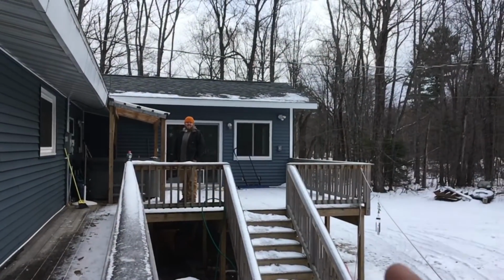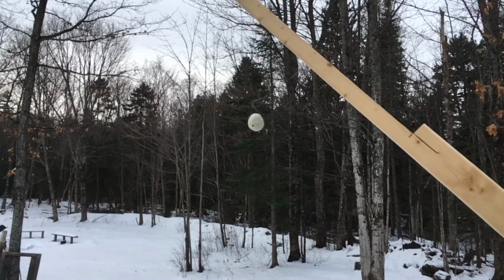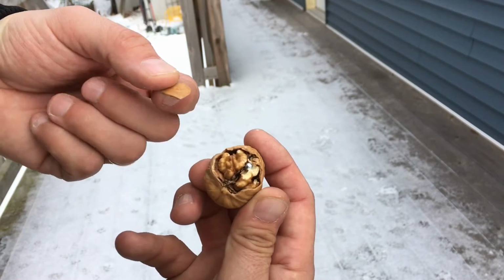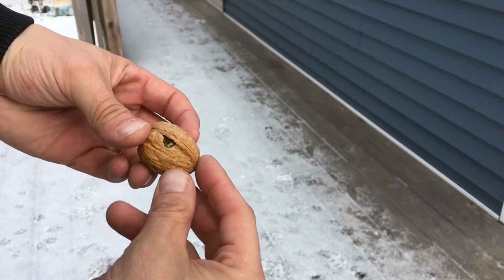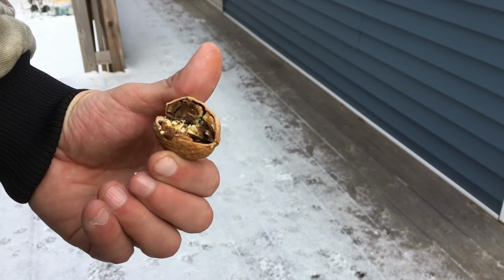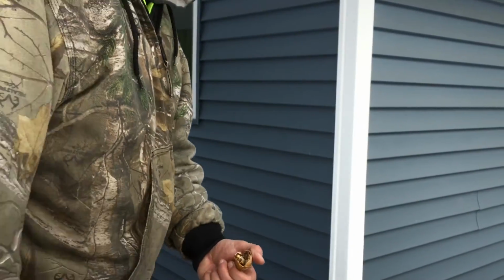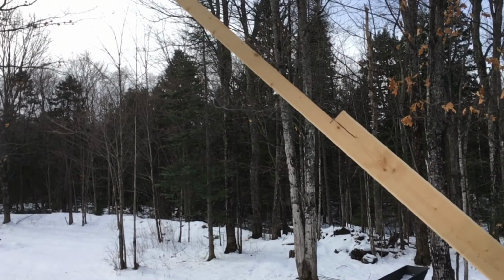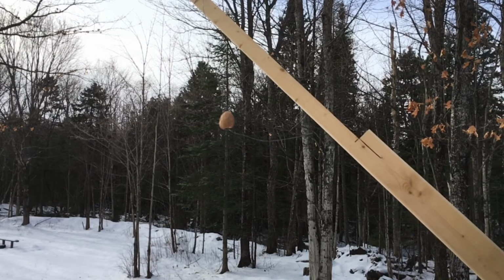Umarex XCP Vs Walnuts